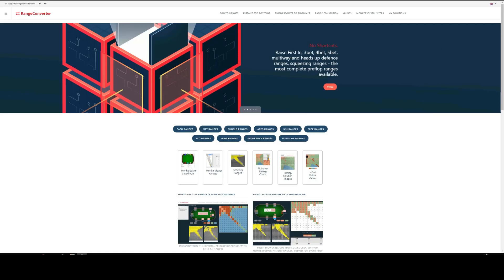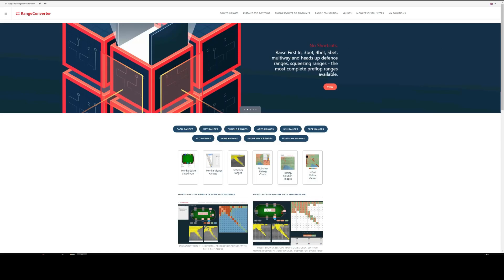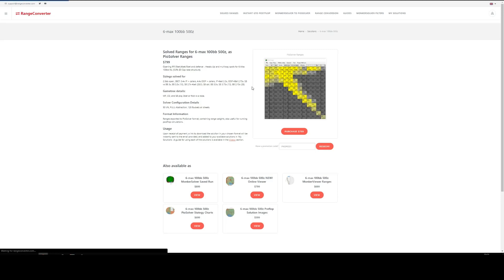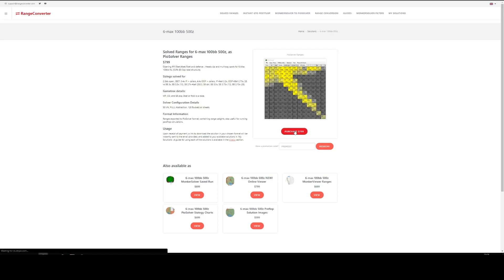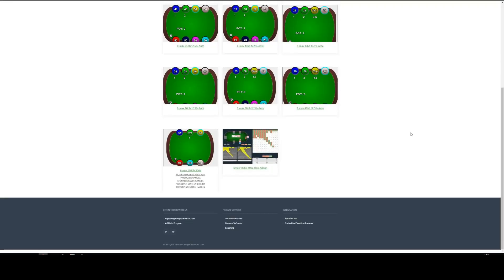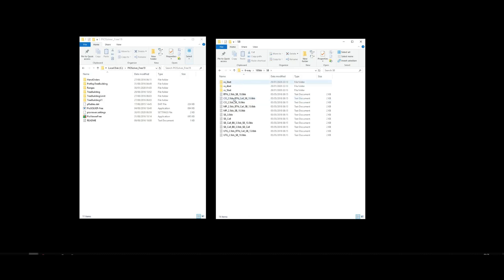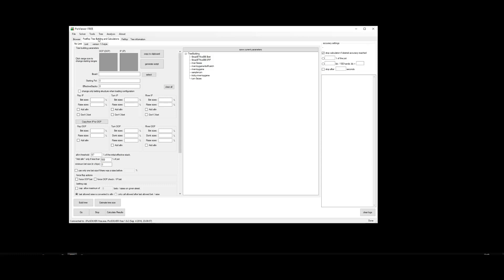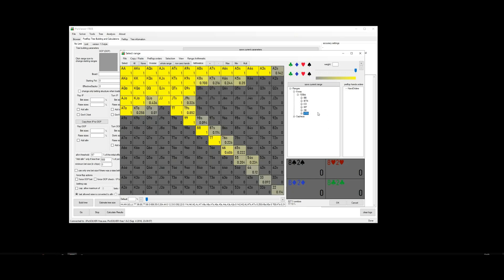RangeConverter Guide: How to load PioSolver Ranges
In this video we show you how to load PioSolver Ranges purchased from RangeConverter into PioSolver.

0:00:00 - Intro
0:00:47 - Choosing the format and product for your poker games
0:02:00 - Purchasing your chosen product
0:02:33 - Accessing and downloading your ranges
0:03:18 - Copying the ranges to the correct PIOSolver folder
0:04:13 - Viewing the ranges in PIOSolver
0:05:35 - Contact details